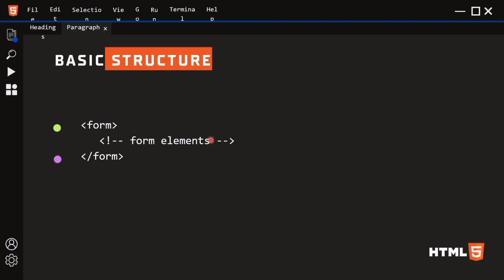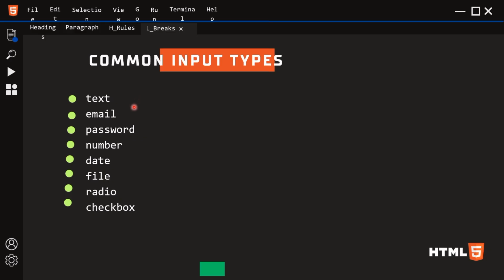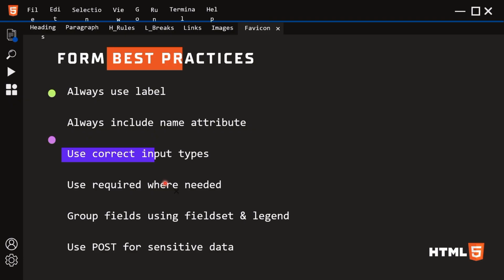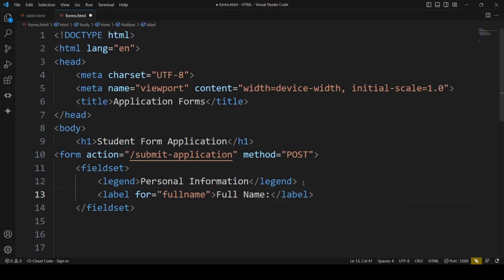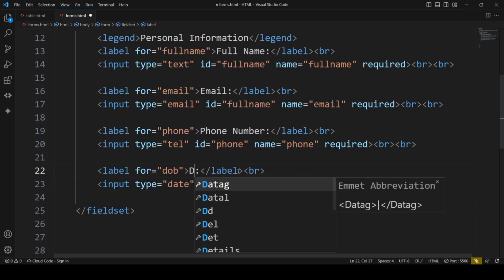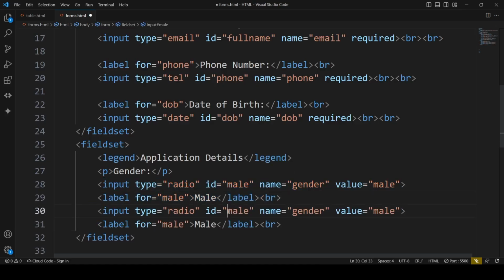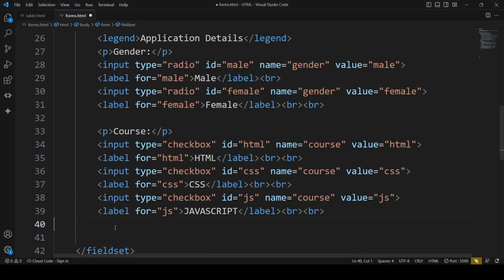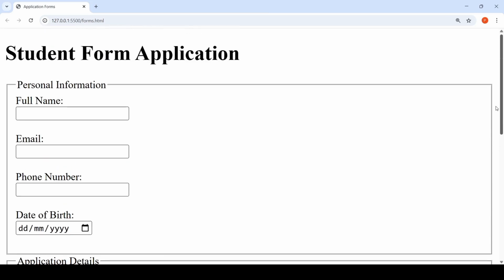HTML Forms Made Easy 🔥 | Step-by-Step Beginner Guide + Real Project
In this video, you will learn everything you need to know about HTML Forms from scratch.

We cover:

• What HTML forms are
• The structure of the form element
• Input types (text, email, password, radio, checkbox, file, etc.)
• Input attributes
• GET vs POST
• Best practices for writing clean forms
• And we build a complete Application Form project

This tutorial is perfect for:

* Students learning HTML
* Anyone preparing for frontend development

By the end of this video, you will confidently build professional HTML forms without CSS or JavaScript.